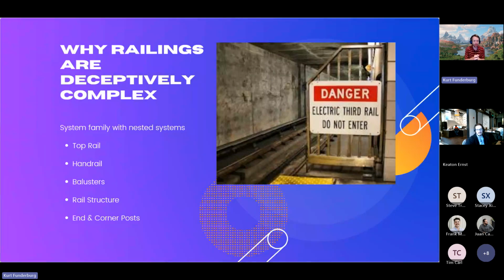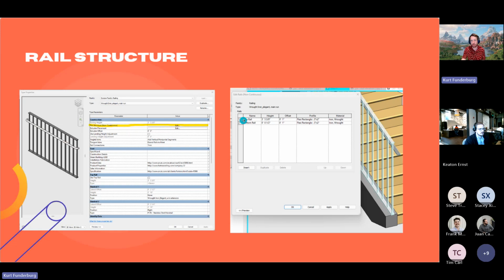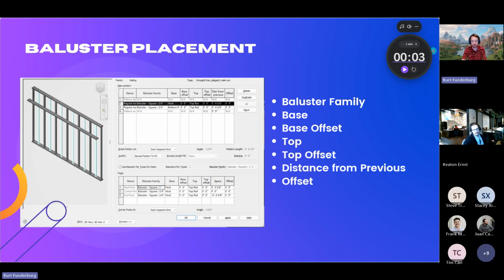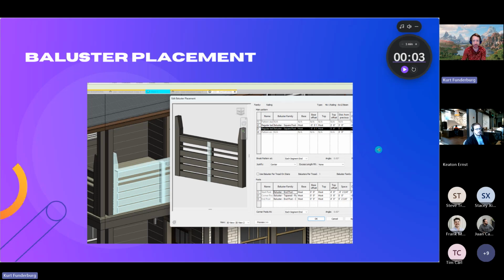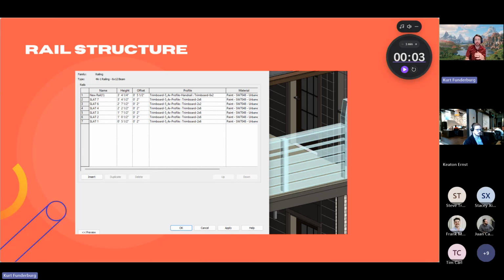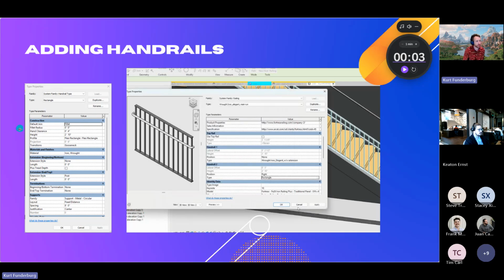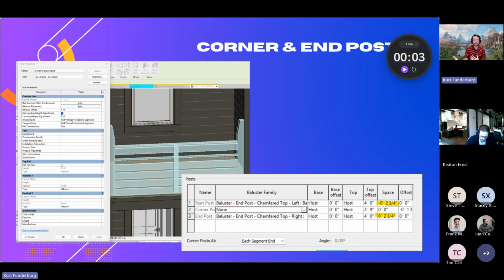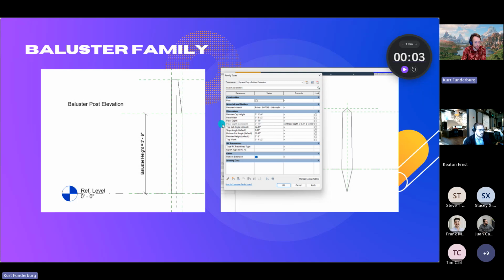Revit Railings Explained (Stop Doing This Wrong) | Meta Monday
Railings are one of the most overcomplicated elements in Revit—and most teams are doing them wrong.

In this episode of Meta Monday, I walk through how we approach railings as part of a standardized BIM workflow and product library.

Instead of over-modeling and rebuilding railings on every project, this method focuses on simplicity, flexibility, and repeatability.

What you’ll learn:

* Why most Revit railings break your model
* How to simplify railing systems
* What to model vs. what to leave out
* How this fits into a scalable BIM workflow

If you're working in architecture, multifamily design, or BIM management, this is a small change that can save hours across every project.

Meta Monday is a series focused on building smarter Revit systems to improve speed, consistency, and coordination across projects.

How are you currently handling railings in your projects?